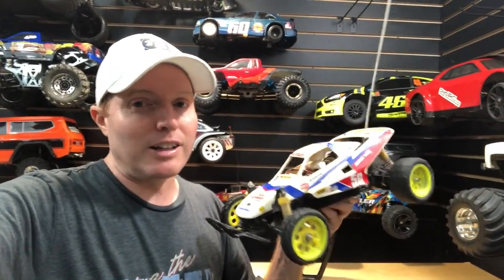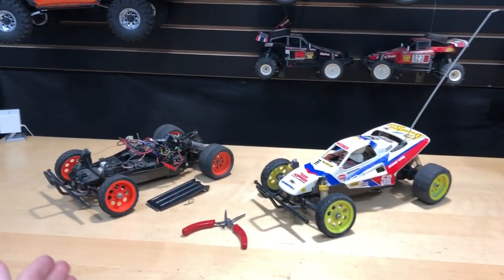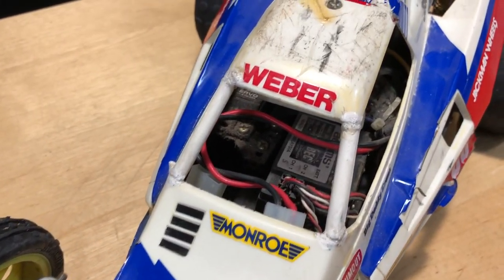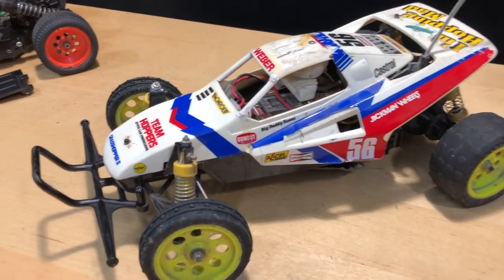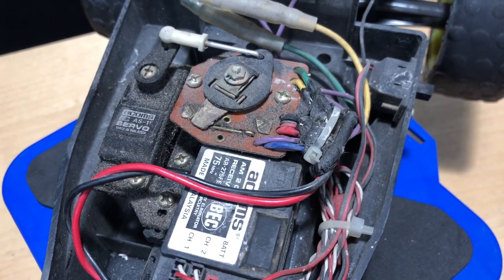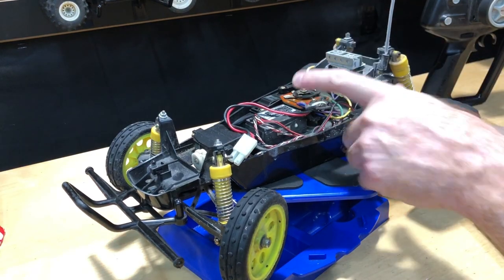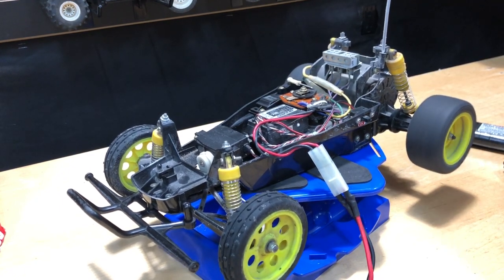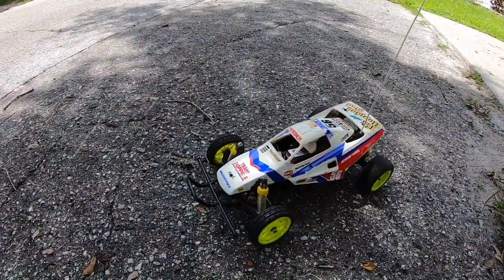Let's get this Old School Tamiya Grasshopper 2 running again! I OMGRC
Big Thank you to my Aunt & Cousin for letting me display and drive this grasshopper II!
The Tamiya Grasshopper II 2017 (model 58643) is a rerelease of the original Tamiya Grasshopper II (model 58074), released the 9th of August 1988.

The donor RC used is Tamiya Super Hornet

The Grasshopper II is one of Tamiya's iconic radio control car kits from the late 1980's. It was an enhanced follow up release to the original Grasshopper kit. This re-release (2017) kit features a number of updates while keeping largely faithful to the original model. Its streamlined construction process makes this kit perfect for less experienced users and R/C veterans alike, while separately sold option parts can be used to enhance the model.